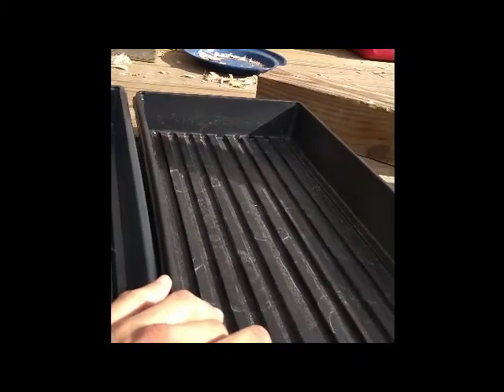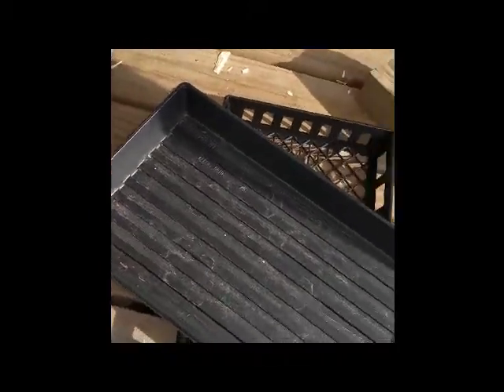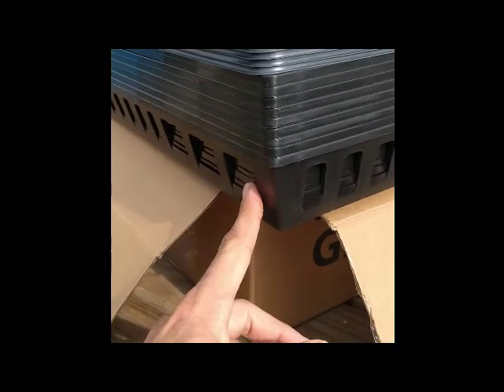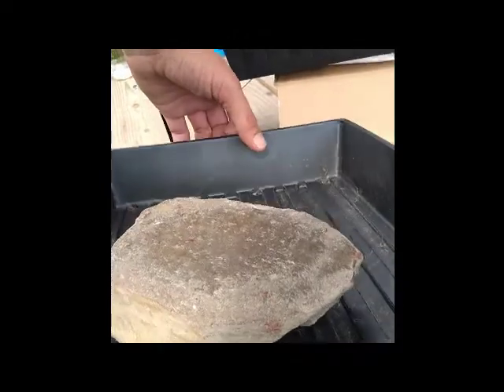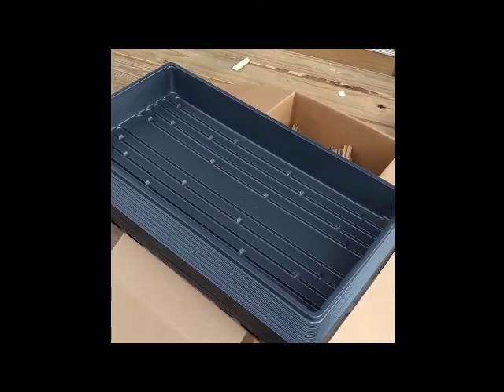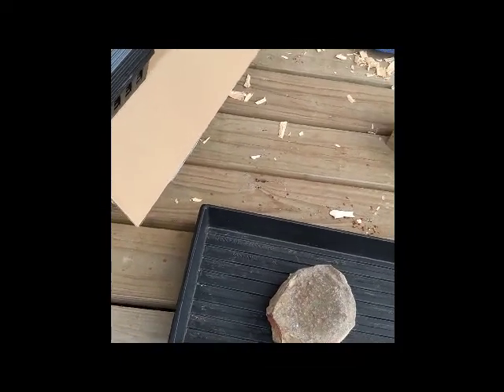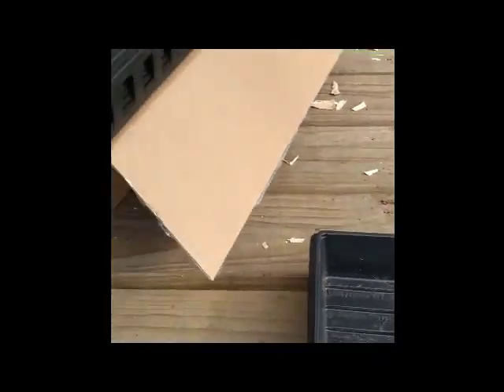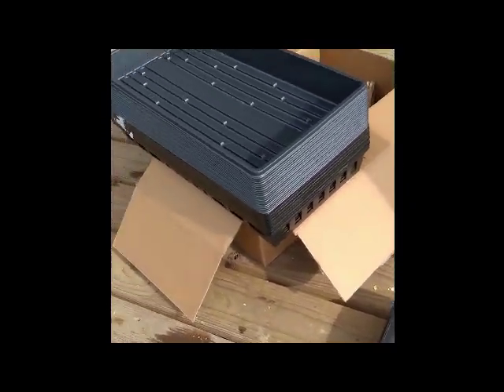New 1020 seedling trays from Greenhouse Megastore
Got some new trays today and giving them a careful look over. They're 150g vs my store-bought 130g trays, slightly sturdier, but not by much. But they are also super cheap, so overall it's a win. I also got daisy trays, which seem to be the secret to suring up flimsy 1020s. Hopefully these will keep my microgreens growing well all winter.
Typical gardeners use trays once per year, so I thought this might be helpful as I've been cycling my current batch once every other week. Microgreens require lots of tray use. I figured someone on the fence about their next purchase might find the information contained here useful.